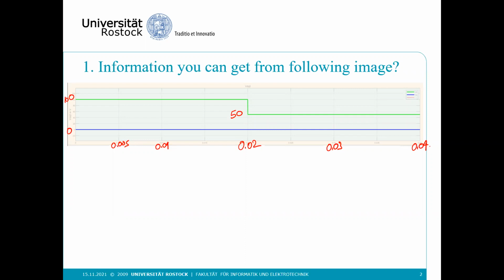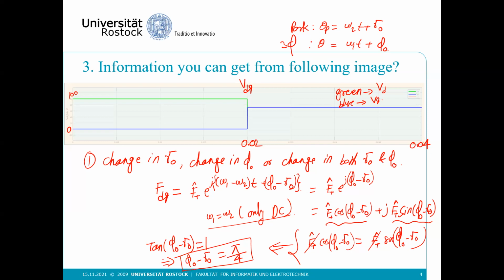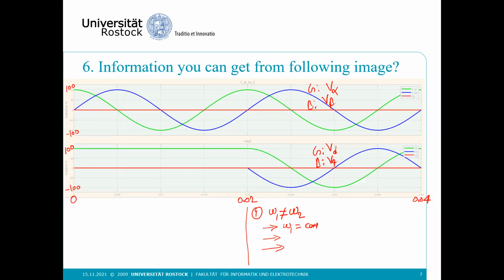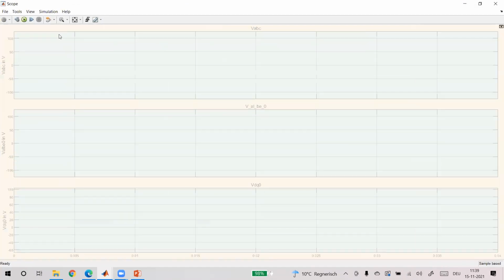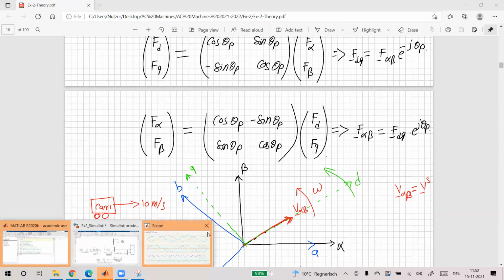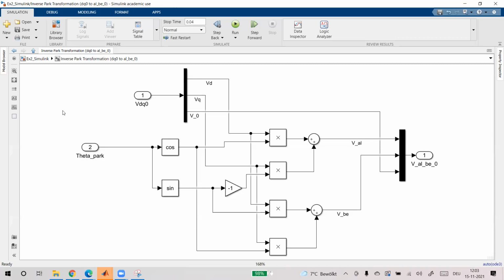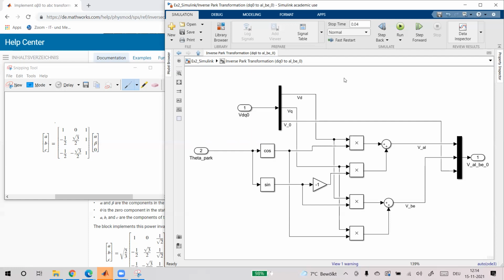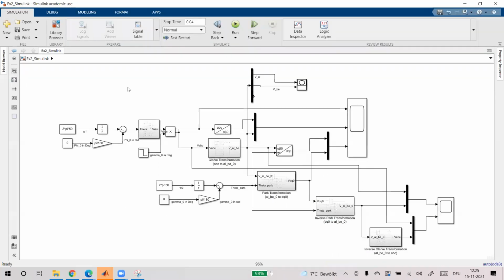Clarke and park Transformation-4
A series of videos in this playlist is a part of the AC Machines exercise for Electrical Engineering Master students at the University of Rostock.